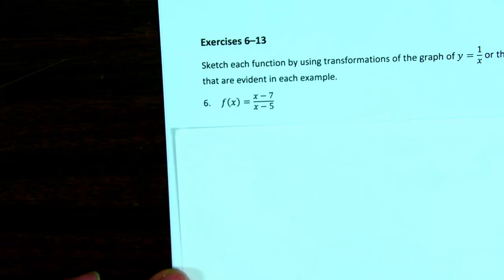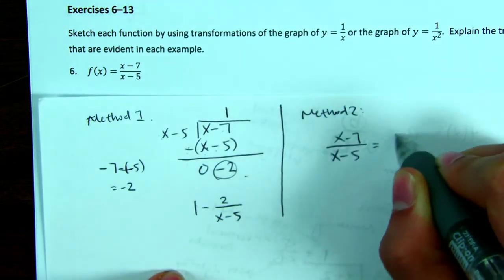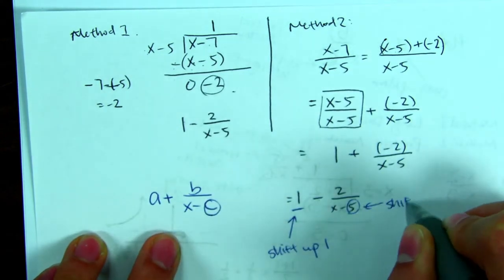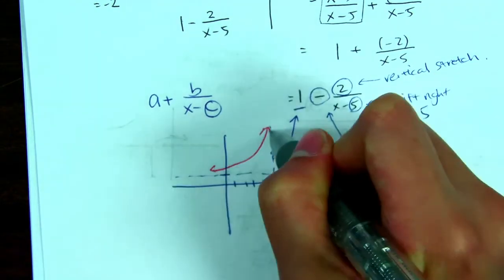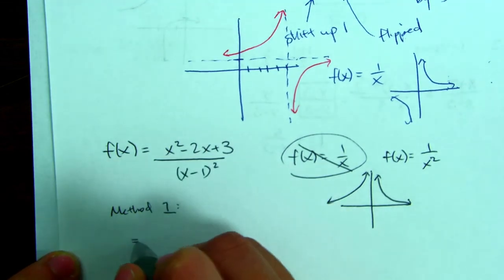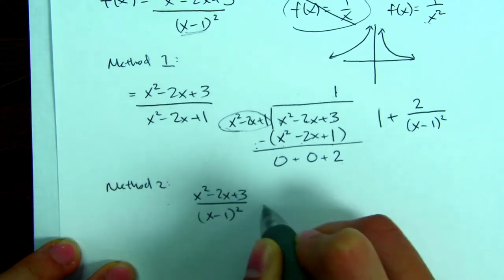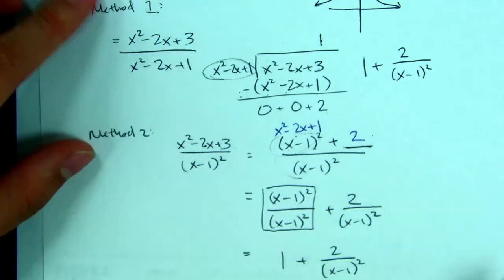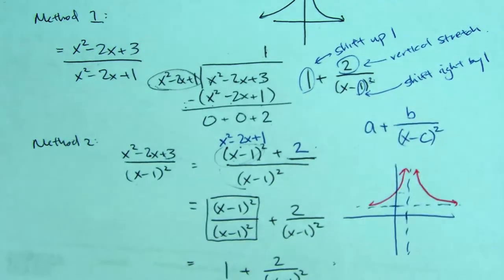Lesson 15: Transformations Example 6 and 10